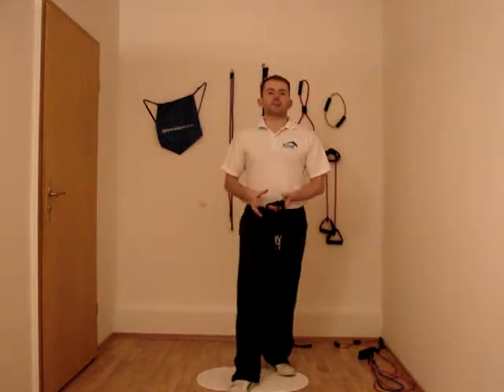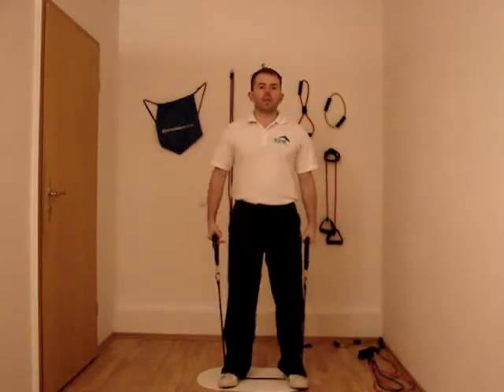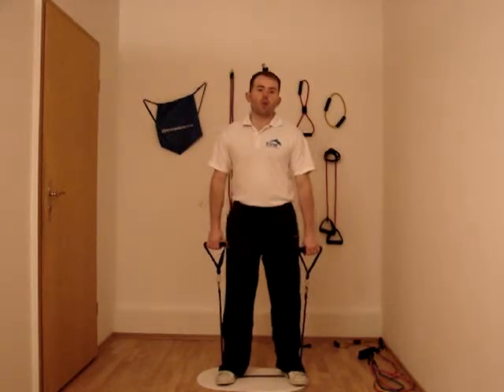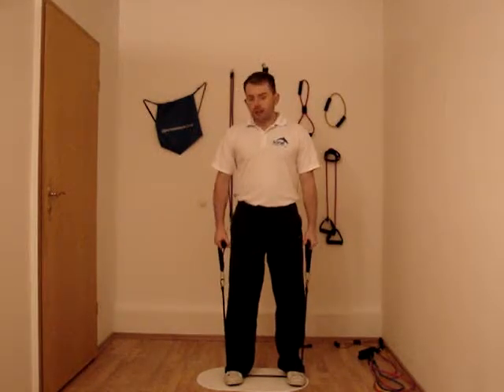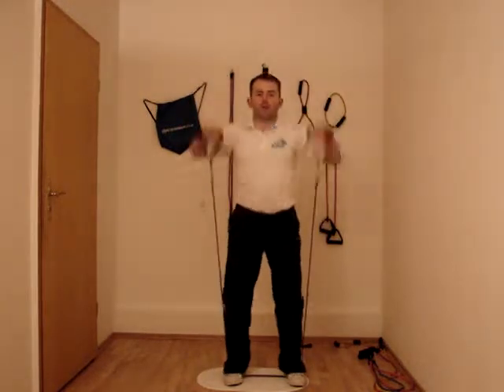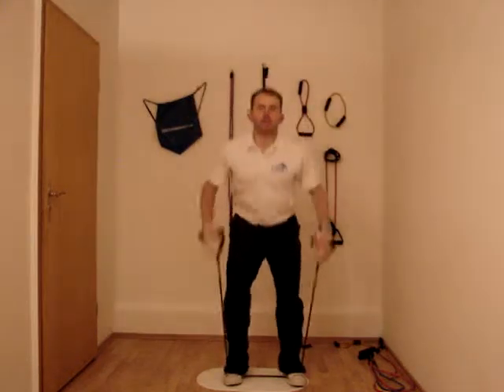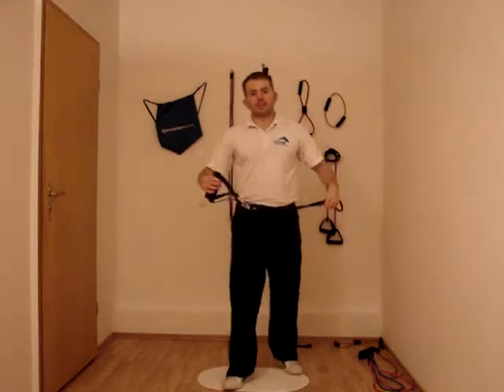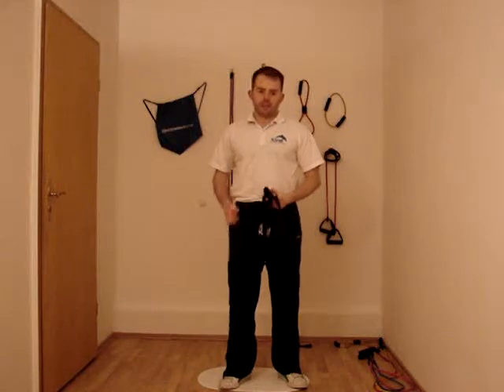Resistance band total body exercise.MPG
This is a resistance band total body which uses both lower and upper body muscles, the exercise is a compound exercise and is known as either dead lift or Olympic lift.

This is completed with a heavy strength resistance band 30lbs. Exercise should be for people with a medium to high fitness level.